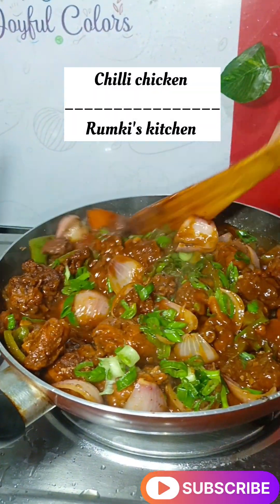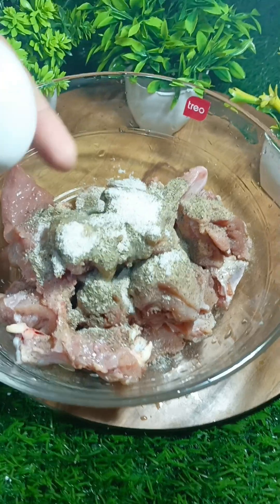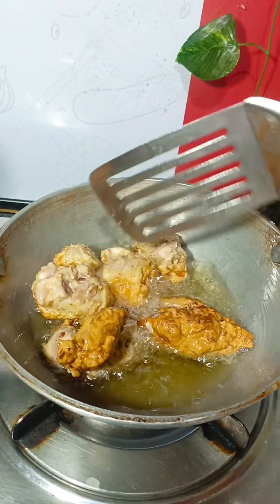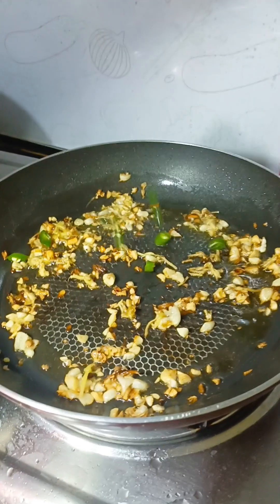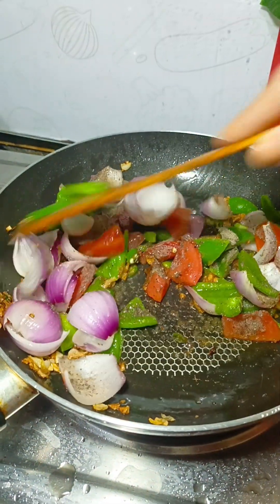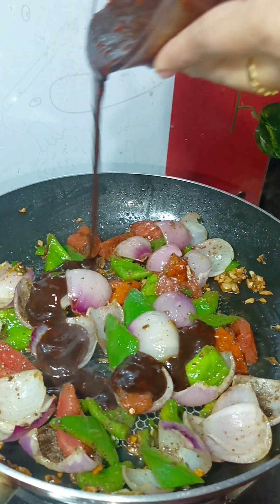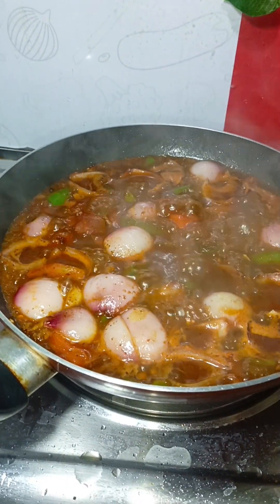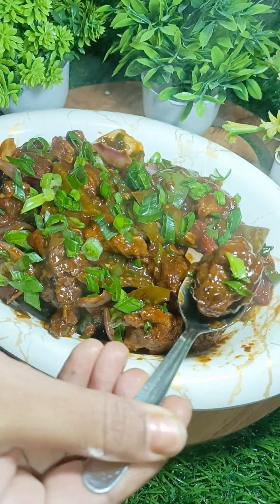Chilli Chicken Recipe | Restaurant style chilli chicken | chilli chicken in bangla | চিলি চিকেন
Chilli Chicken Recipe | Restaurant style chilli chicke | chilli chicken in bangla | চিলি চিকেন রেসিপি |

{Chilli chicken recipe}
 ingredients:-
*chicken with bone - 500g
*egg - 1
*dark soya sauce - 2 TSP
*refined oil for deep fry

your queries 👇🏻
chilli chicken recipe
chilli chicken
chicken recipe
restaurant style chilli chicken
chicken recipes
how to make chilli chicken
chilli chicken dry
chicken chilli recipe
chilli chicken gravy
chicken
chili chicken
spicy chicken recipe
dry chilli chicken
chicken chilli dry
chili chicken recipe
spicy chilli chicken recipe